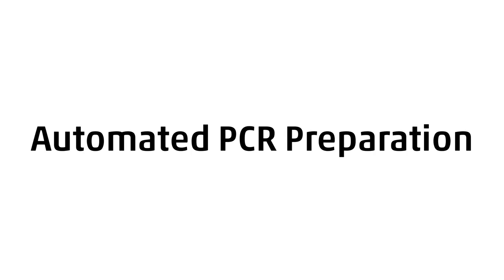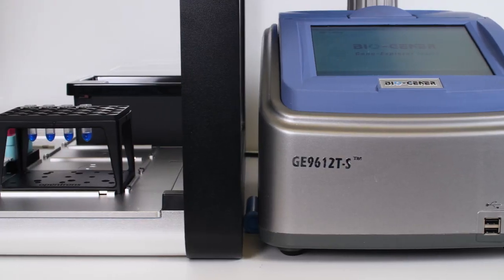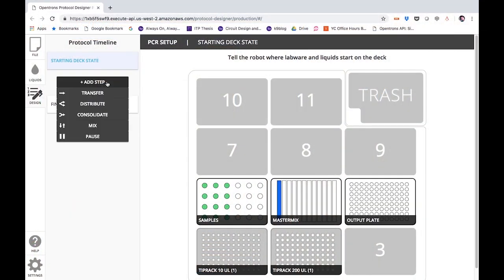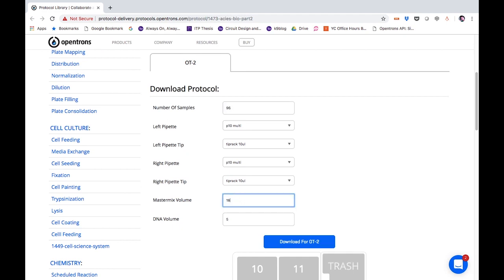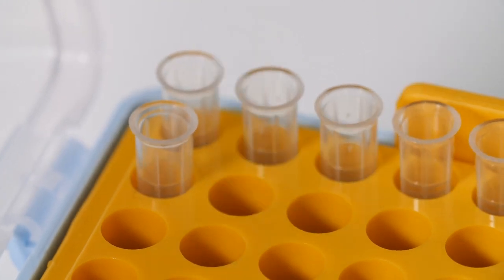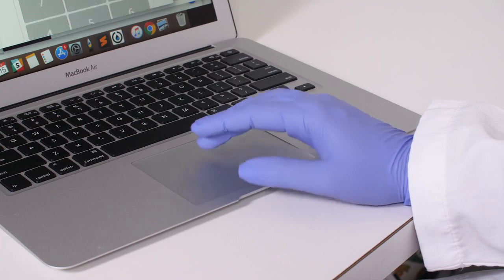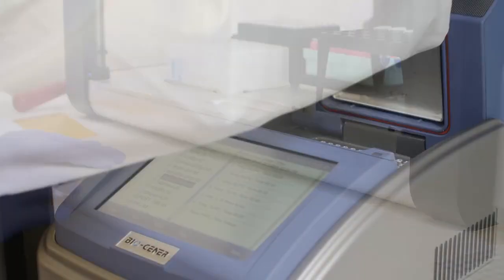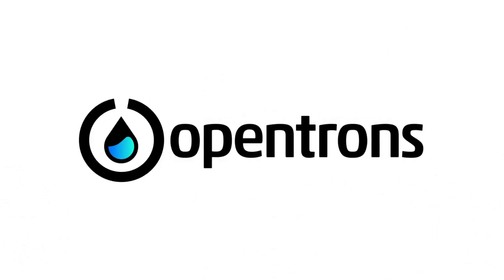Automating PCR Prep with OT 2 Pipetting Robot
Learn how to automate your PCR/qPCR preps with the OT-2 liquid handler!